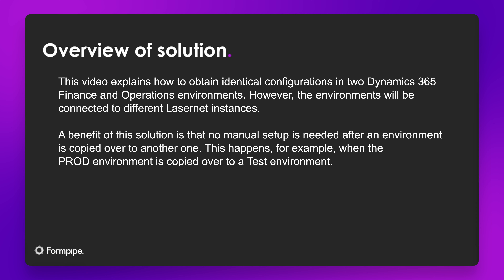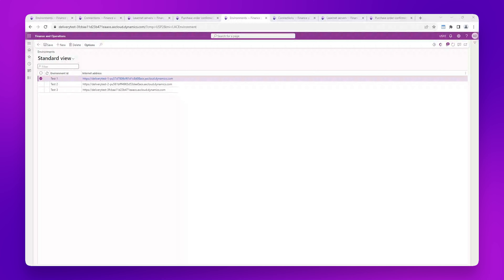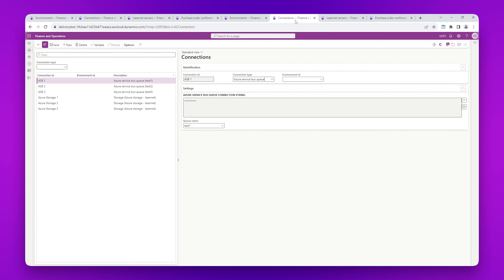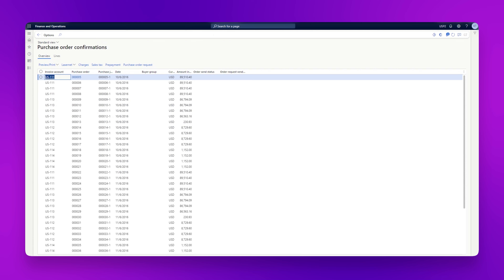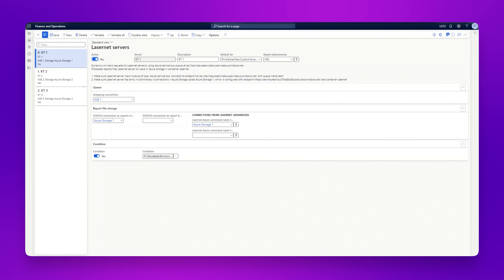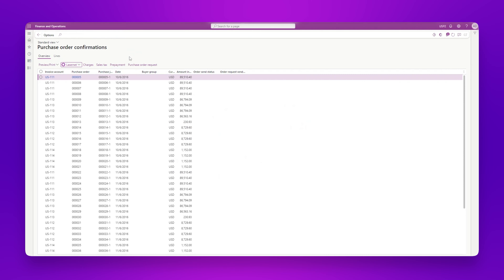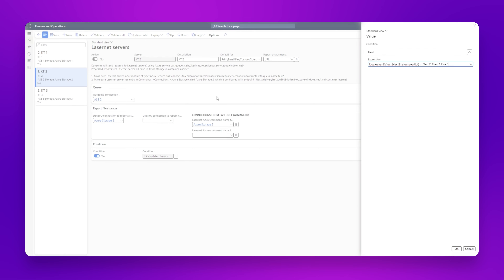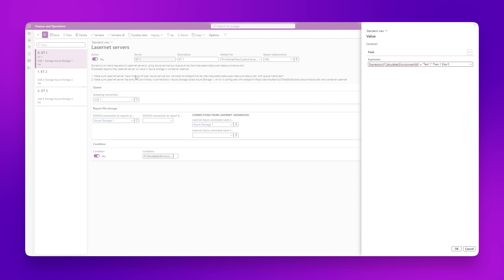Preserving Connections for a Refresh | Lasernet FO Connector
Kevin Tattersall explains how to preserve connections for a refresh in Lasernet Connector for Dynamics 365 Finance and Operations.